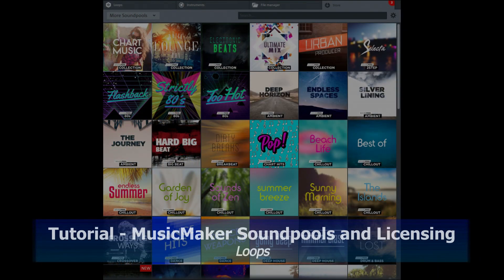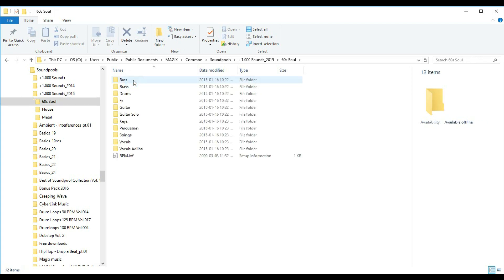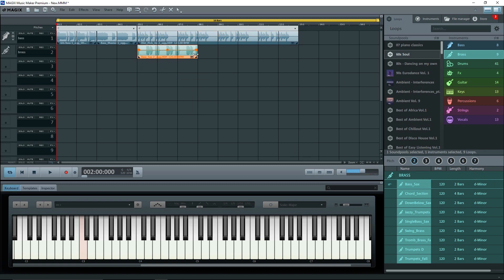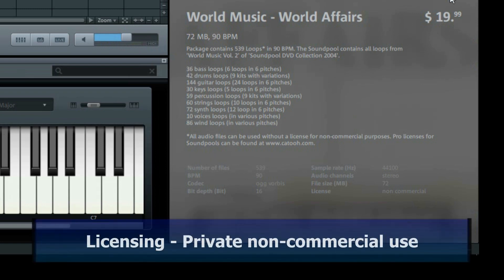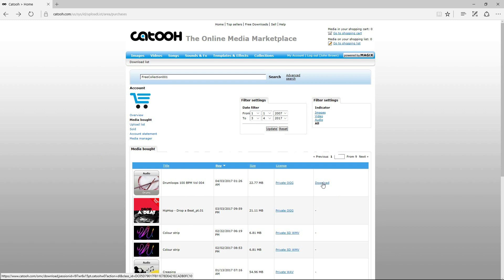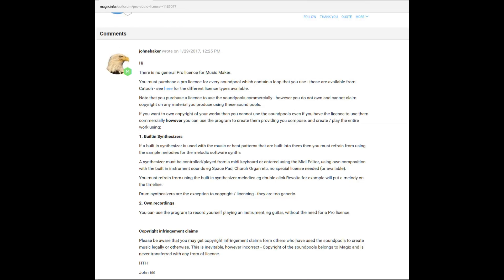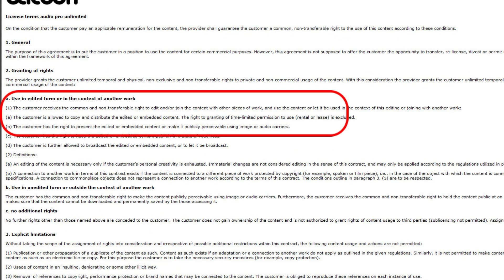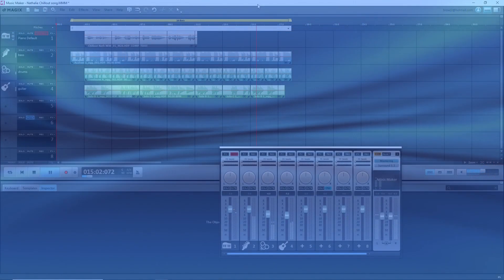Tutorial 020 Magix MusicMaker Soundpools and Licenses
This tutorial shows the new Magix Music Maker 2018 interface, what Soundpools and loops are, how to get them, where they are, and how to get them onto the Arranger. It also responds to many questions about licensing, where to find the various licenses, and the differences between non-commercial and commercial use of Soundpools and songs provided by Magix.